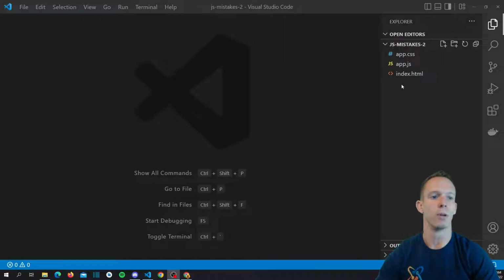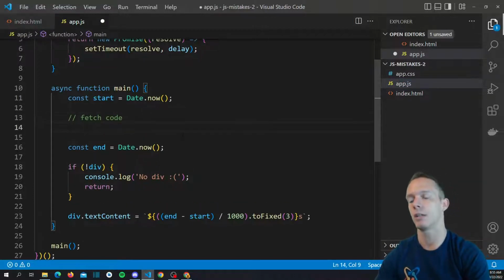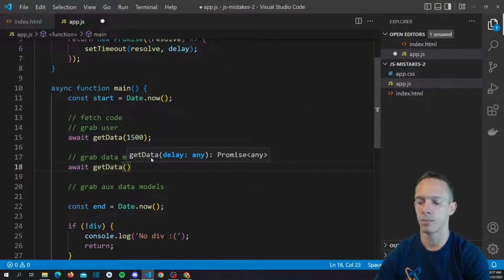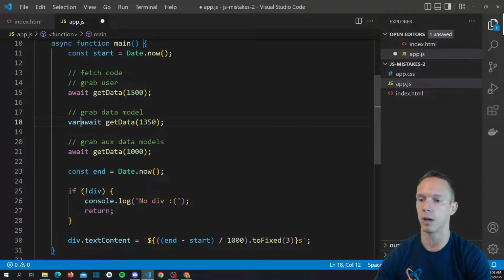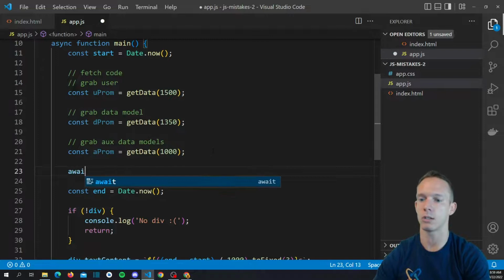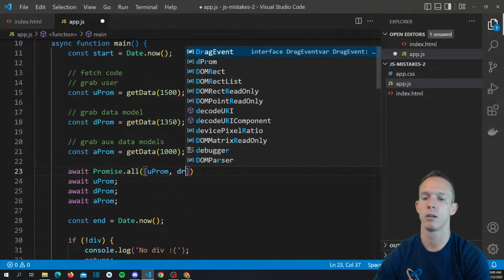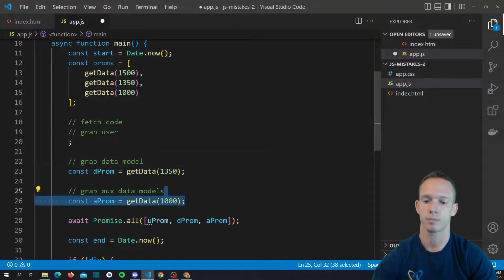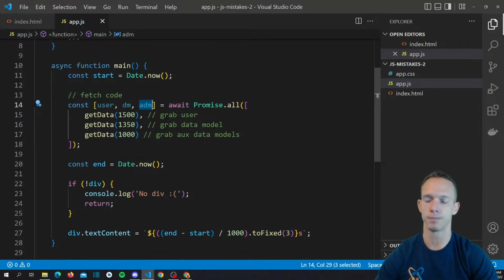JavaScript Mistakes We See Often: Awaiting Promises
In this episode we're going to look at a common mistake that we see not only beginner developers make in simple applications, but also intermediate and advanced developers in React apps that are live in production! In short, you'll learn what to do and what not to do when awaiting Promises.